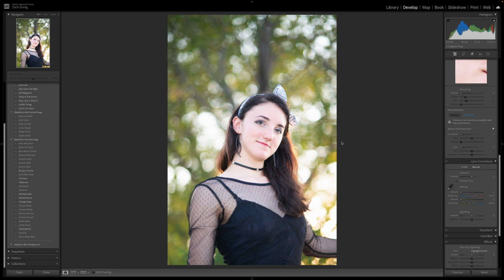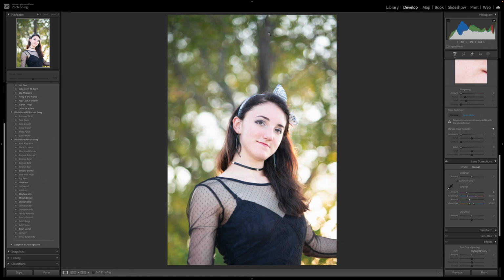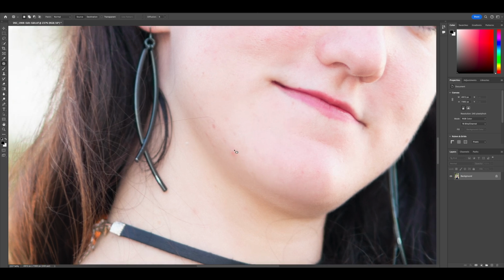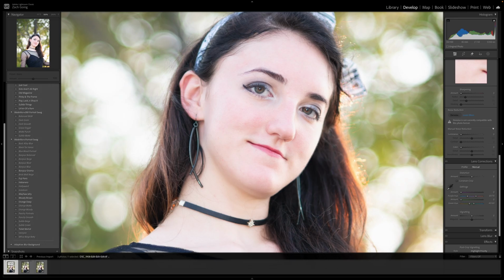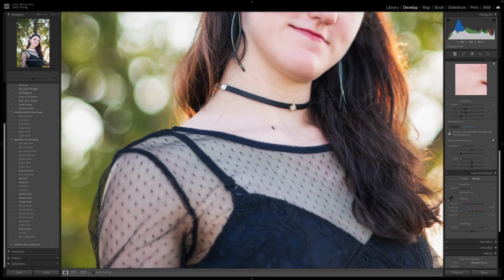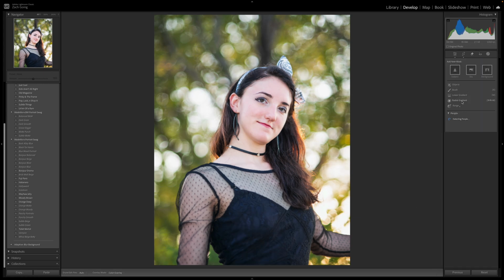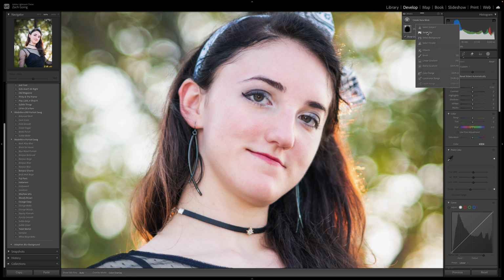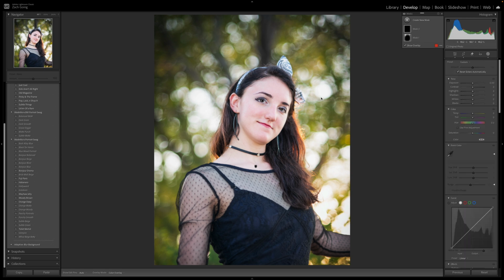I Edited a Subscribers Photo and the Results Are...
Davinci Resolve
Adobe Lightroom Classic
Luminar Neo